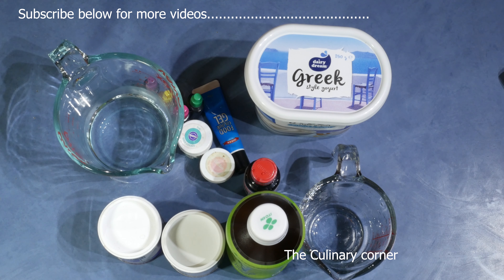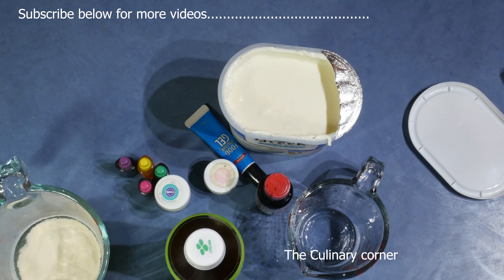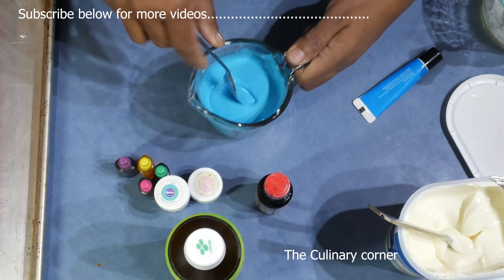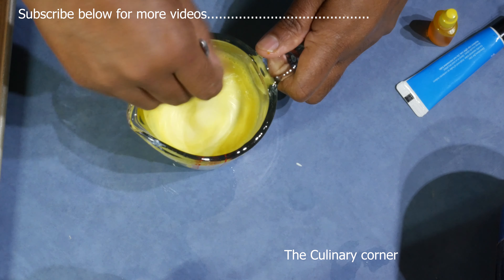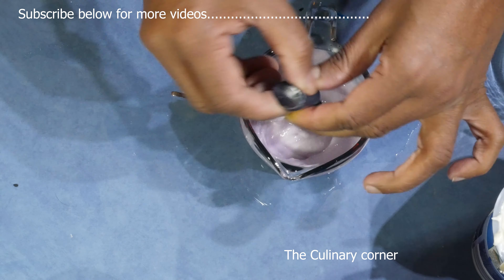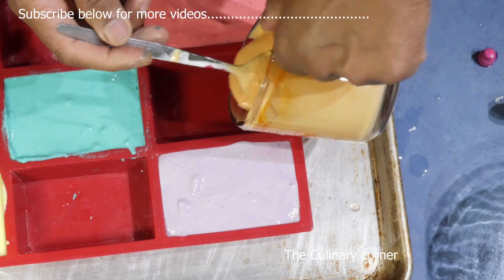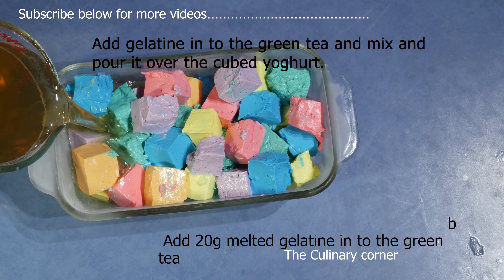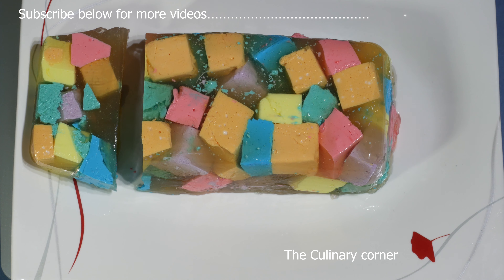Yogurt & Green tea jelly Pudding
This is a simple to make healthy dessert. If you like extra sweetness please add more sugar in to the yoghurt and green tea. Always read the instructions for making jelly as it can be different from country to country.